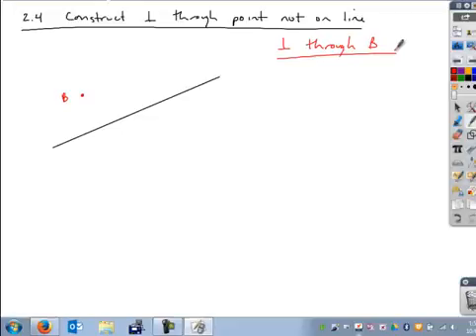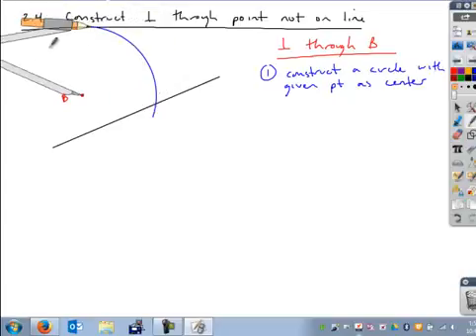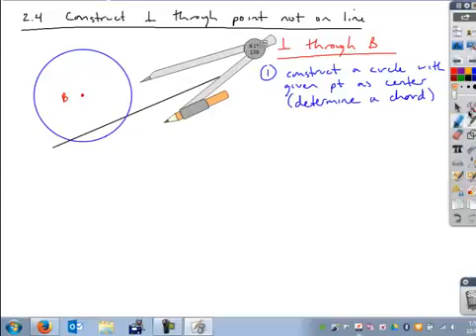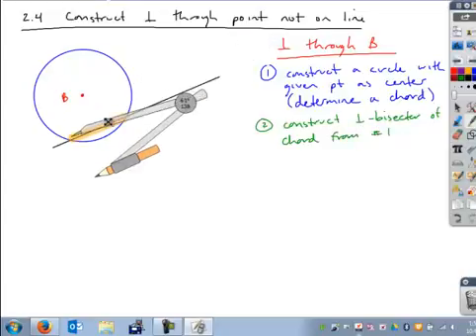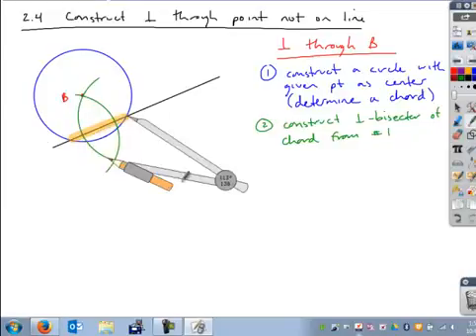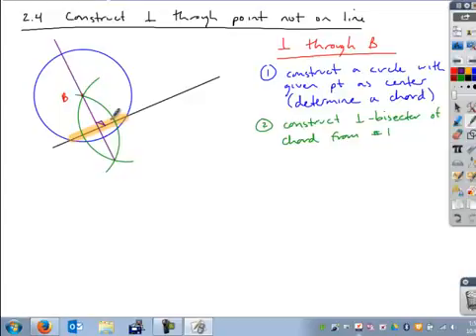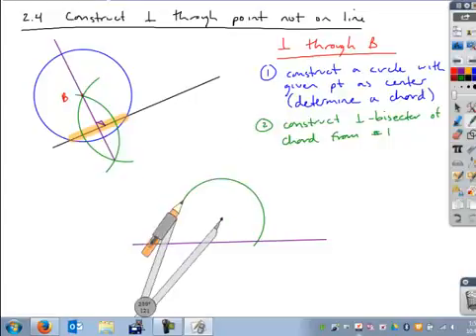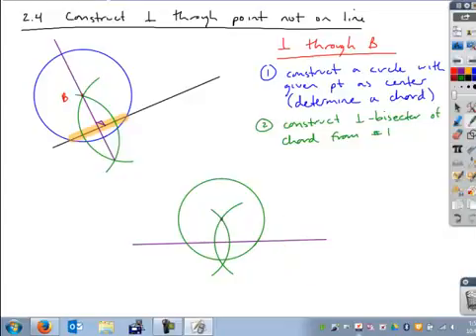2 4geo perp pt off line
2.4 geo construct perpendicular through point not on a line